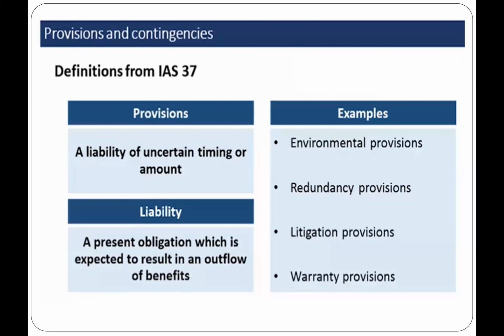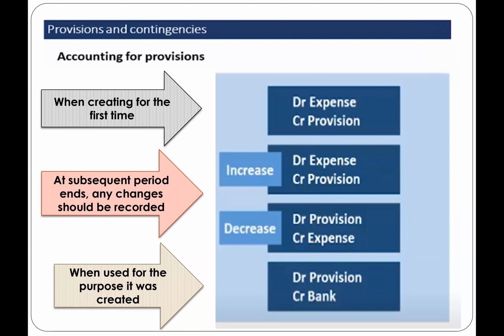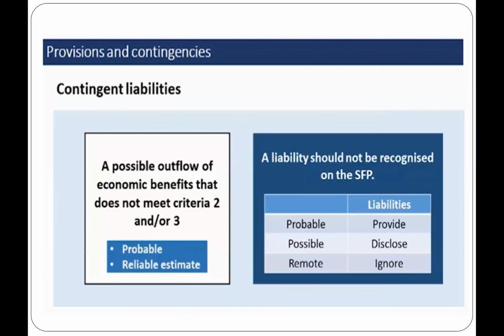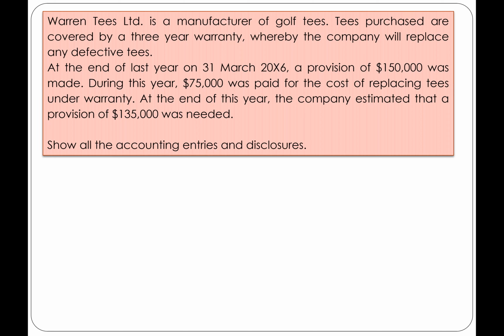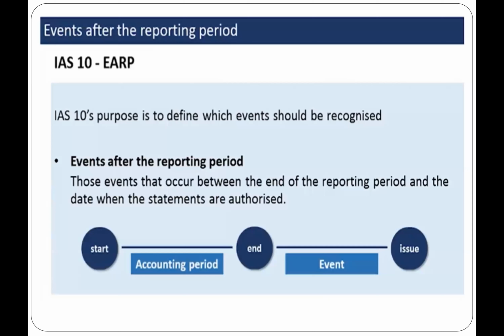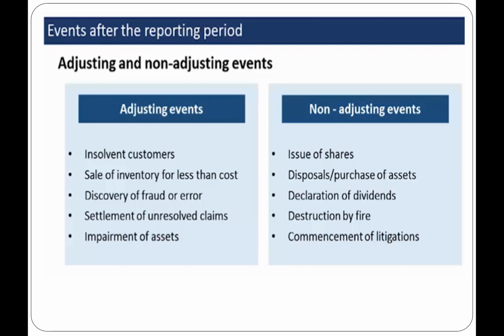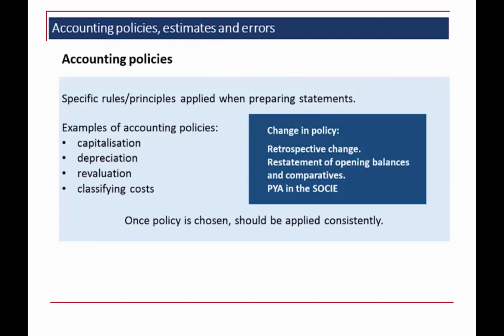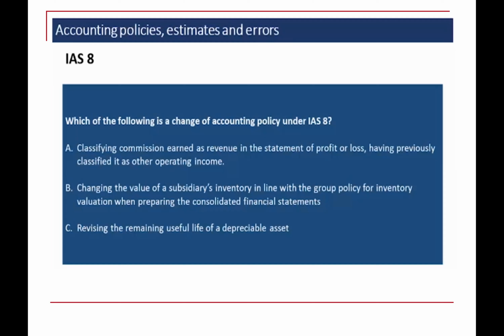AC410 KEY STANDARDS LECTURE